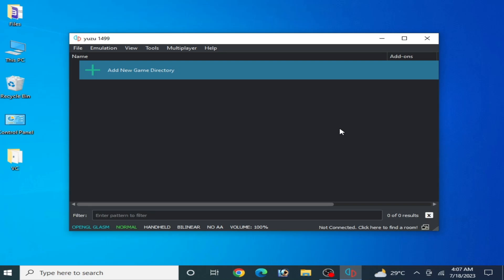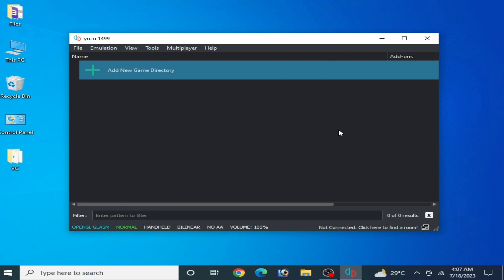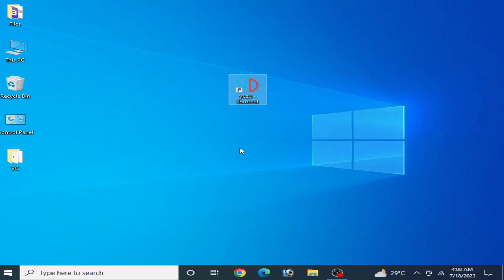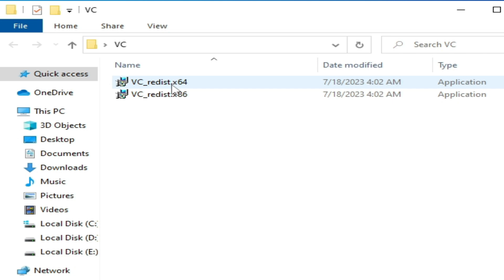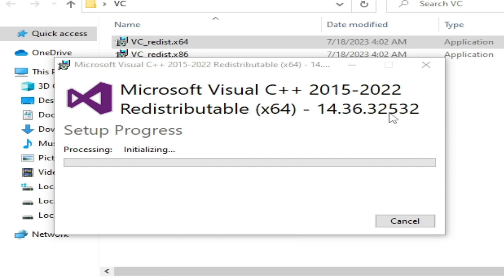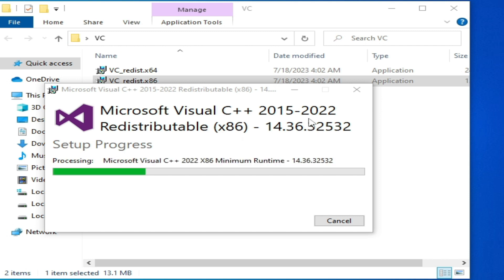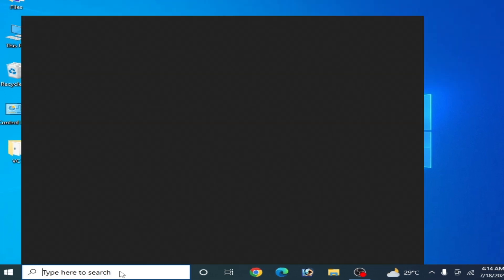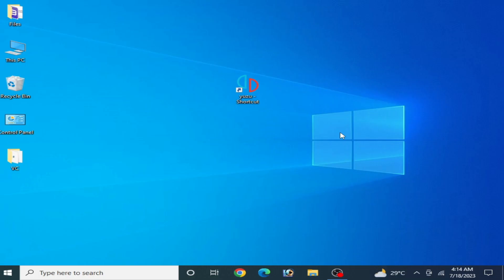Yuzu exe Entry Point Not Found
Hello Everyone,
I have showed in this video how to fix yuzu exe entry point not found.